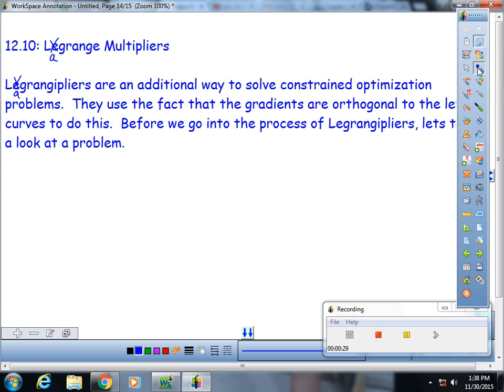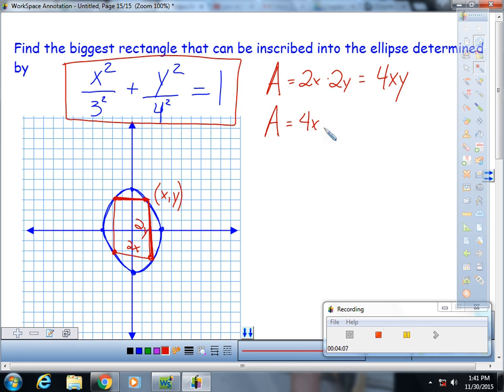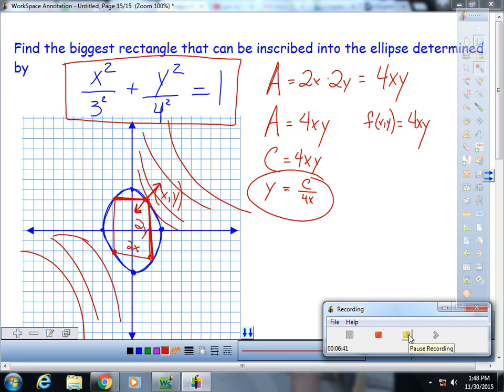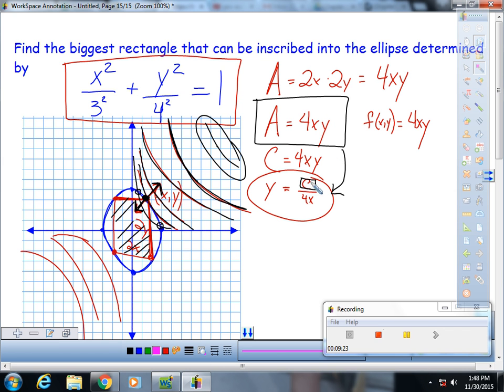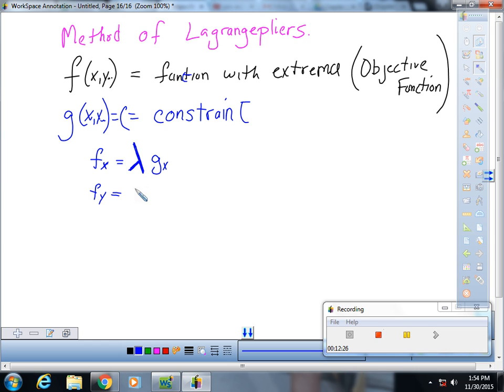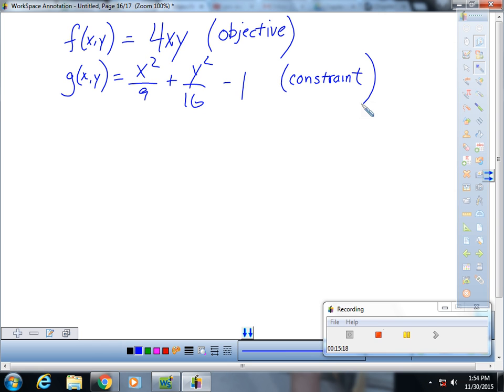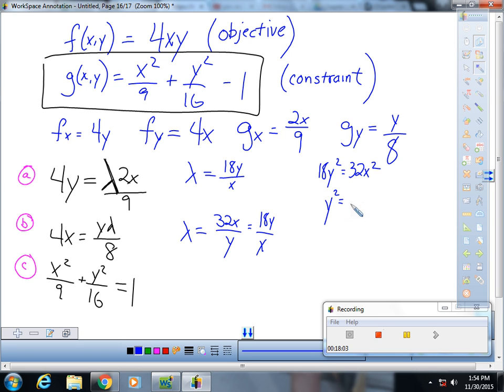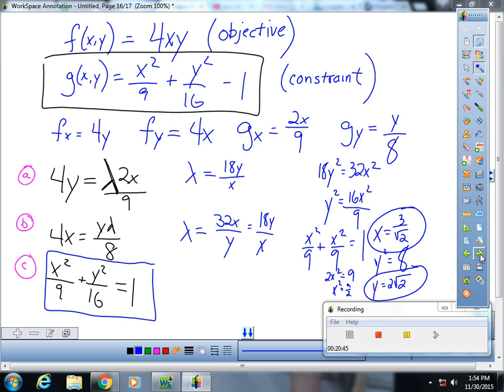dtc mvcalc 12 10 notes